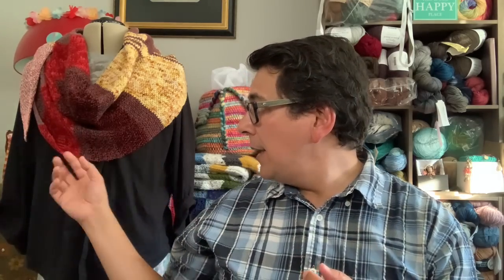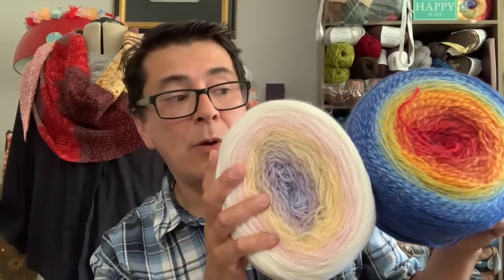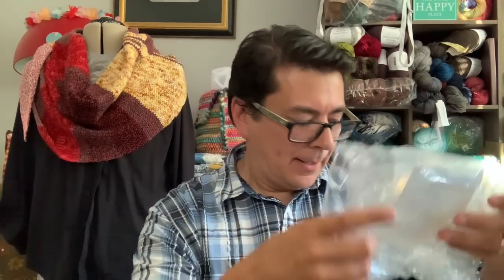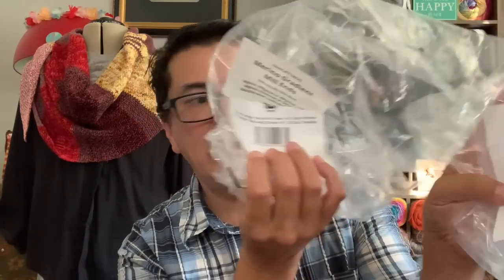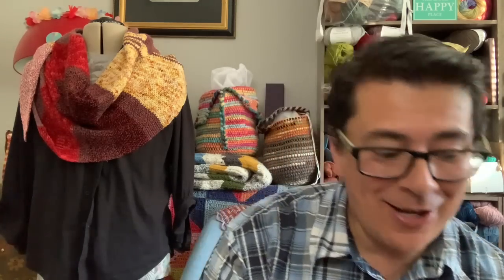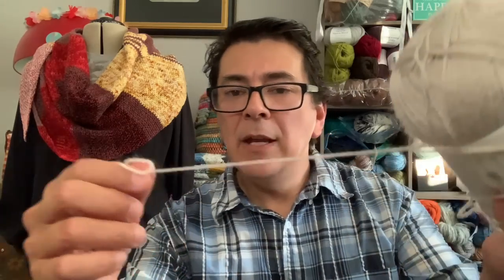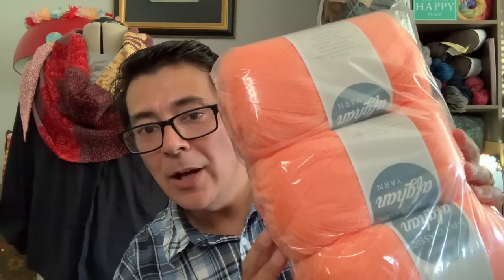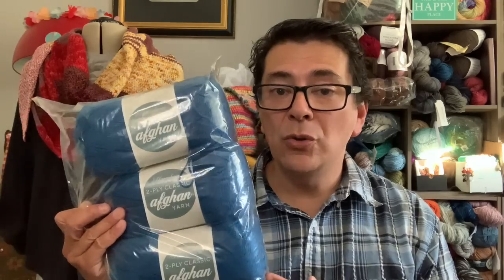195 Yarn Video - Herrschners Mystery Gradient Mill Ends and Afghan Yarn Sale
In this episode I showcase the Mystery Gradient Mill Ends and the Afghan Yarn 3 Pack sales I purchased in June (2023) from Herrschners. Crystal, from Bag-O-Day, flagged that the mystery mill ends were back in stock in Alpaca and Merino packs, so you know I had to get them - the price was too good to pass up. Russ, from It's Raining Yarn, and Nancy, from Shez Got Yarn 2, were my influencers that helped be learn of Herrschners Afghan yarn 3 pack sale that I also made an order on. Thank you for helping me catch both sales!

I hope you are staying well and happy.

Previous Urban Yarn video's mentioned in this episode:
Video of shopping in Michaels:

Yarn stores and brands mentioned (In no particular order):
@Herrschners  - Mystery Gradient Mill Ends and Herrschners Afghan Yarn

@knitpicksOfficial - Hawthorne Fingering Kettle Dye

Youtube Channels mentioned (in no particular order):

Crystal   @BAGODAYCROCHET
Nancy  @ShezgotYarn
Russ  @itsrainingyarn

Should viewers like to use the links or URLs within this description or video, they do so at their own discretion and risk.

Filmed on 20230815 | Published on 20230817